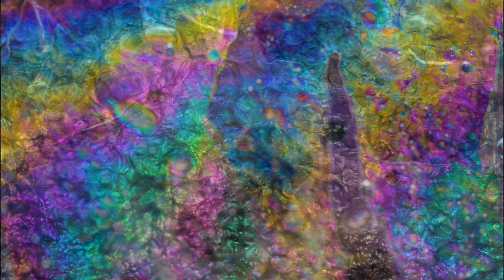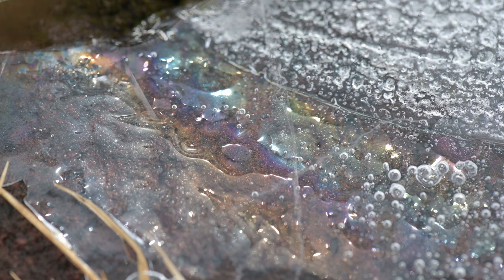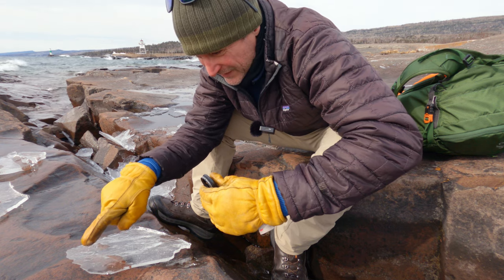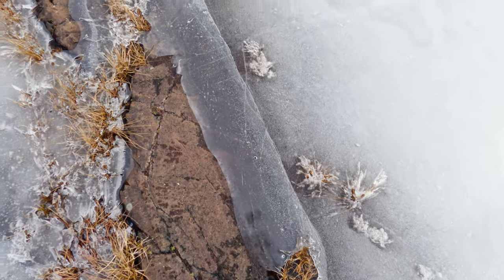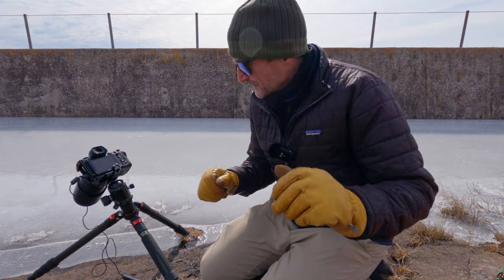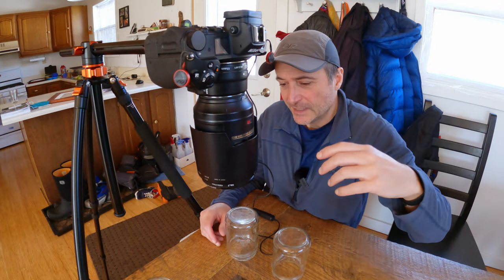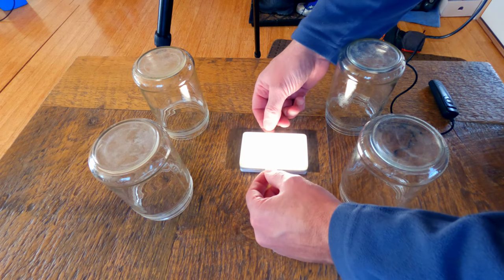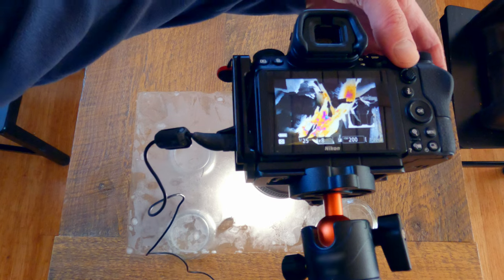Finding and Photographing Ice Birefringence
In this video, I venture out to find ice birefringence which creates colorful rainbows in  ice crystals and ice on puddles that are only viewable if you know the secrets. Then I head home and reproduce the phenomena in my kitchen studio. Plus, don't miss the super abrupt ending, a flood and the plane! This video has it all!

Part four of a five video series made with funding from a Emergency Working Artist Project Grant provided by the Arrowhead Regional Arts Council.

Acknowledgment

This activity is made possible in part by the voters of Minnesota through a grant from the Arrowhead Regional Arts Council, thanks to a legislative appropriation from the arts and cultural heritage fund.